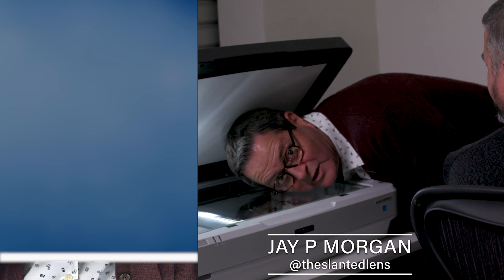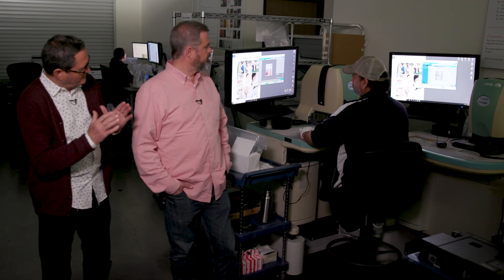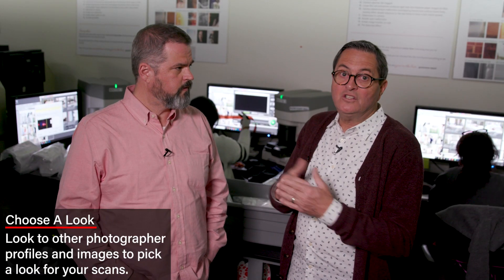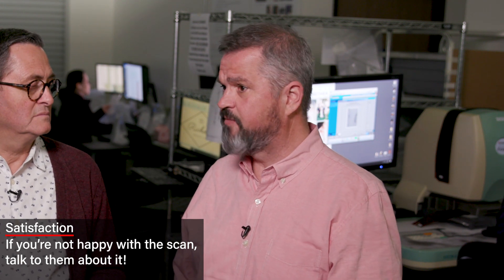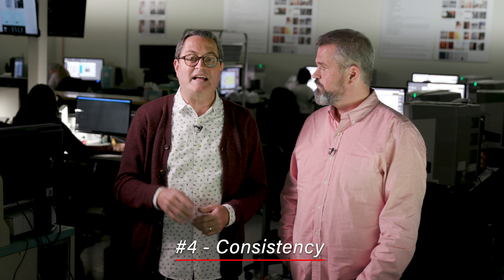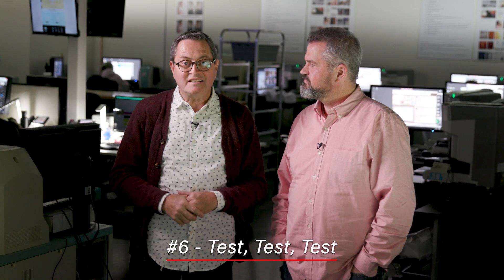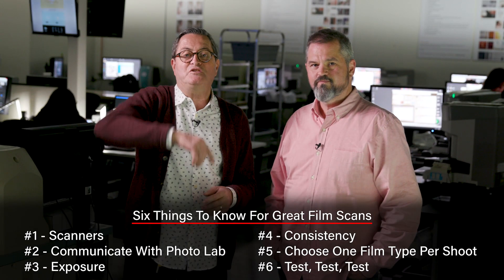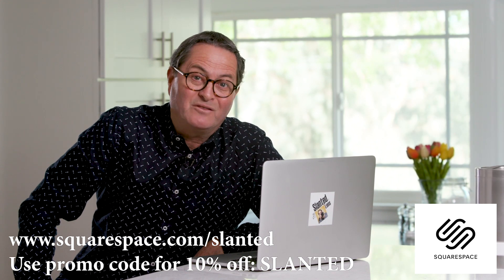6 Tips to Get GREAT Film Scans!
We are out at Richard Photo Lab today talking about different scanners and 6 tips to get you great film scans at your local Photo Lab.

Want to win a Vanguard Tripod?

Jay P's Gear @ B&H